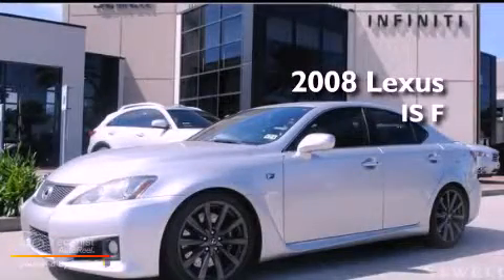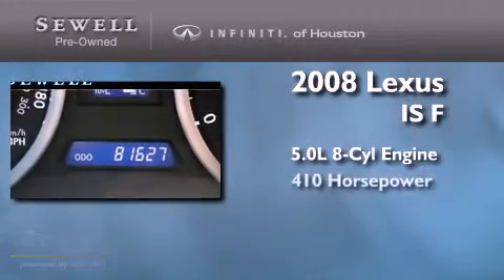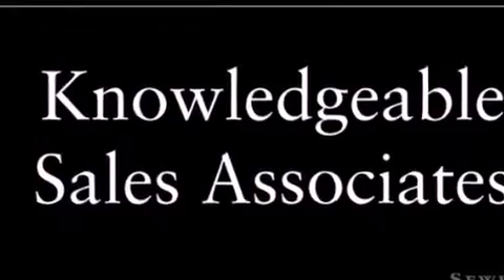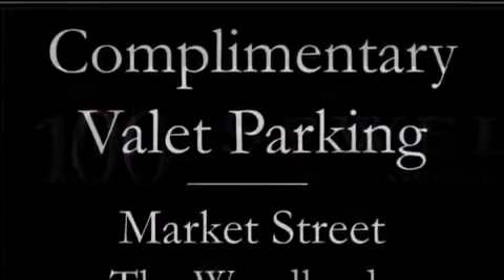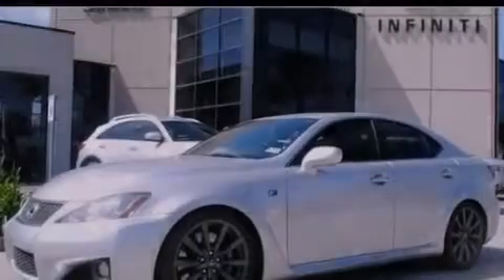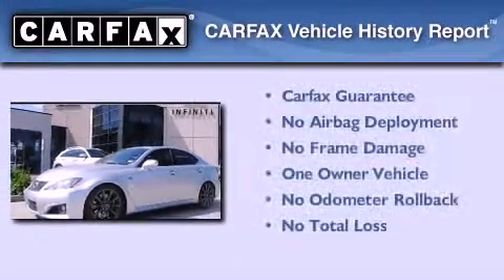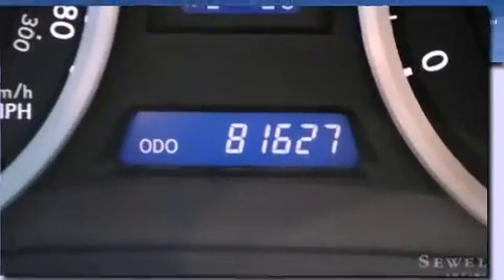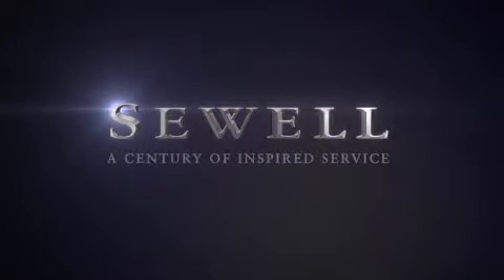Preowned 2008 Lexus IS F Houston TX 77090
Year : 2008
 Make : Lexus
 Model : IS F
 Engine : 5.0L DOHC 32-valve V8 engine
 Trans . : Automatic
 Exterior : Silver
 Miles : 81,485
 Interior : Black
 Stock : 85002276